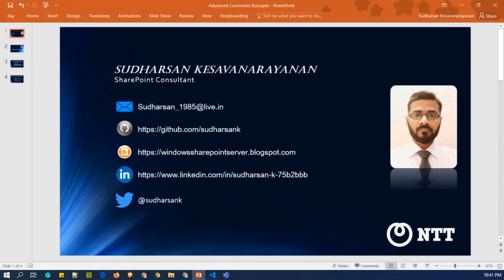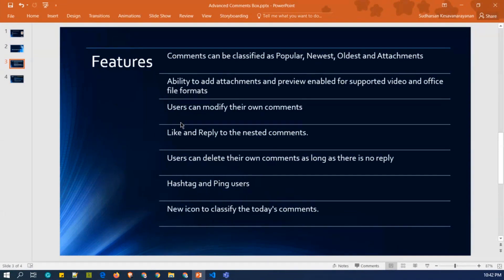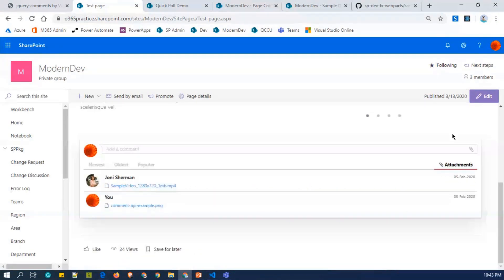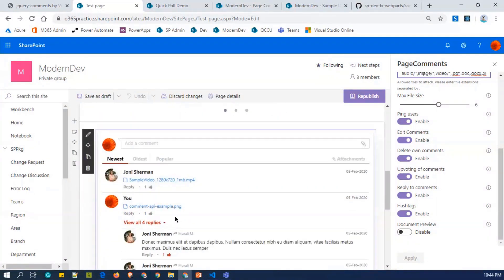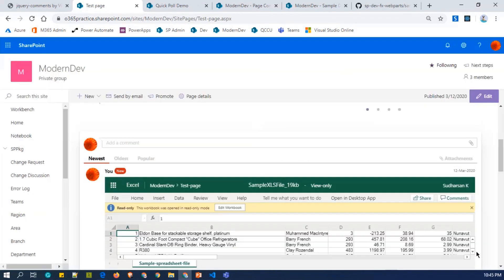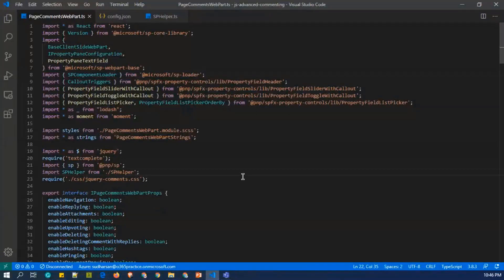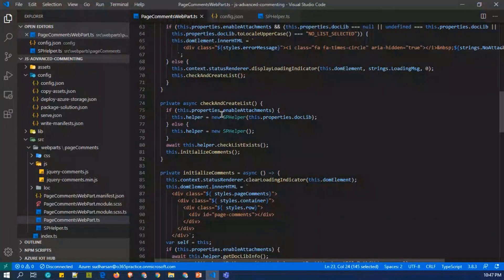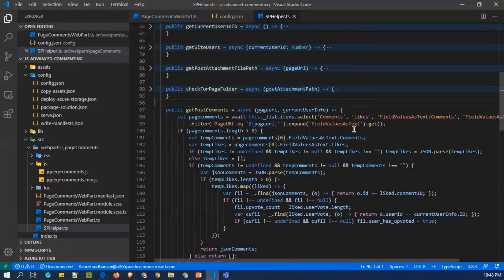Building an enhanced commenting web part with SPFx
This PnP community demo is taken from the bi-weekly SharePoint Developer Community – SharePoint Framework and JavaScript Special Interest Group (SIG) call recorded on March 12, 2020

In this 9-minute demo, Sudharsan Kesavanarayanan presents a web part that delivers an "advanced comments box" – using SPFx with jQuery Plugin.  Out-of-the-box commenting is a limited experience today.  The robust capabilities of this web part include:  comment classifications/sort by, add attachments, see previews, like and reply to comments, hash tag and ping users, icon for new comments. The purely JS web part uses jQuery and SPFx property controls 1.16.0.

Presenter:   Sudharsan Kesavanarayanan | @sudharsank